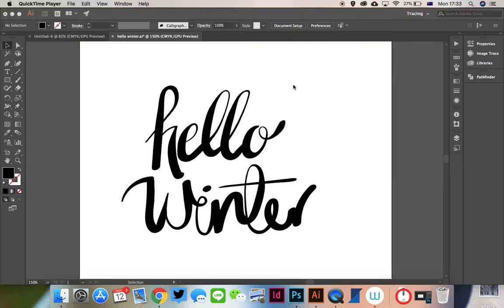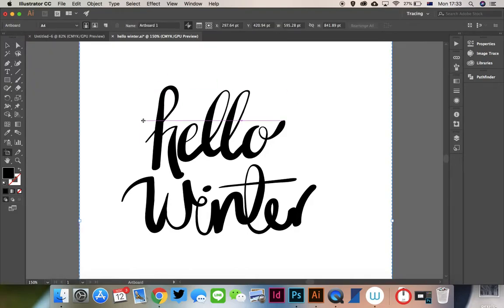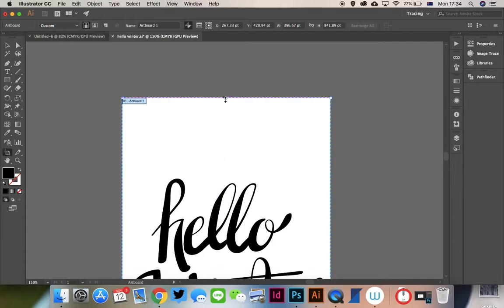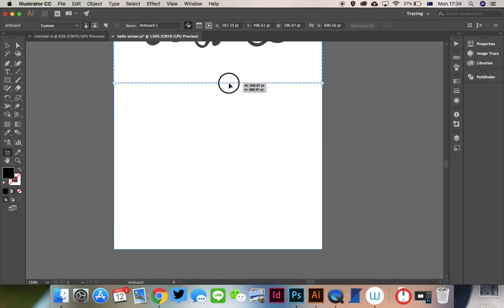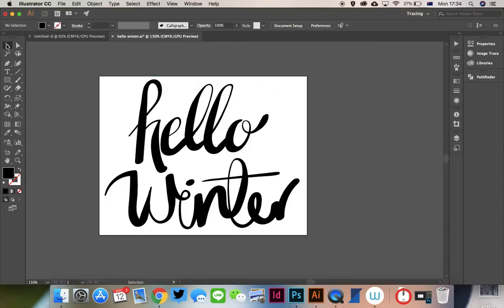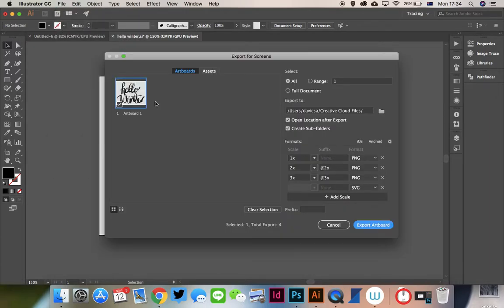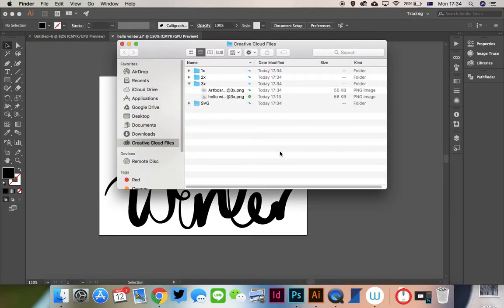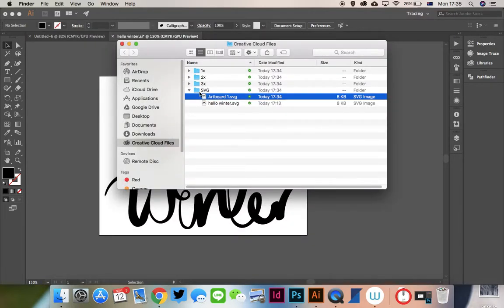tut 4 exporting your illustrator file to use in photoshop or other programs